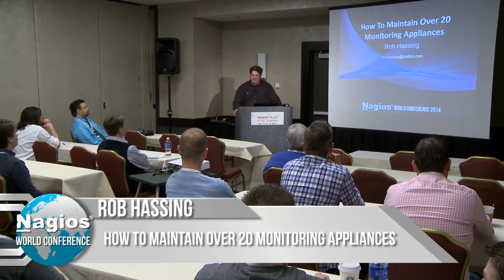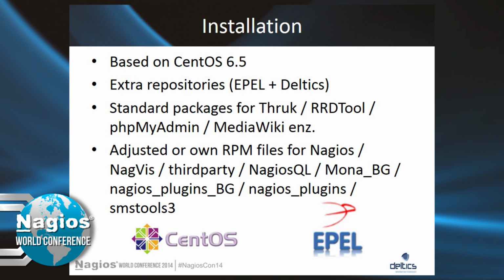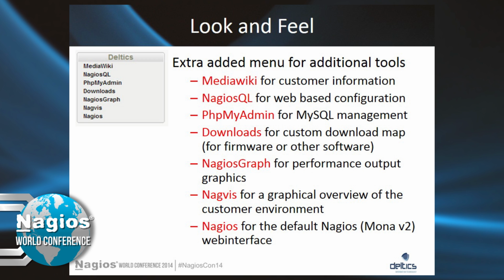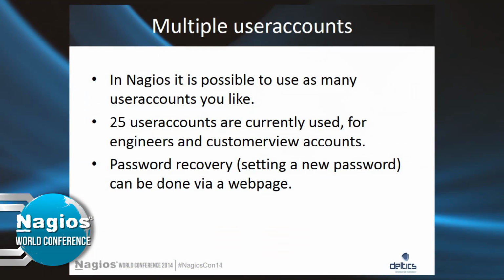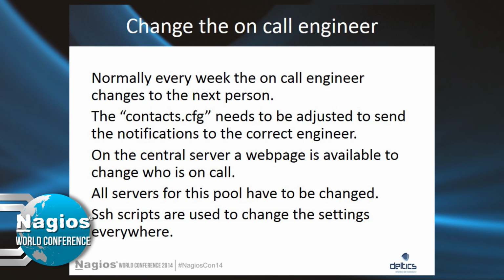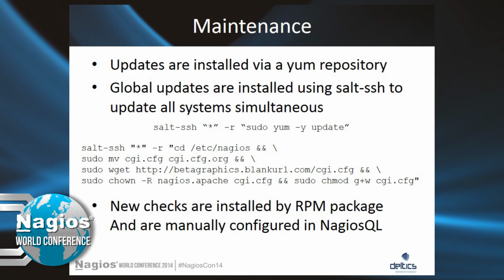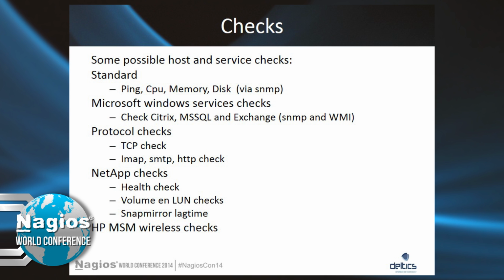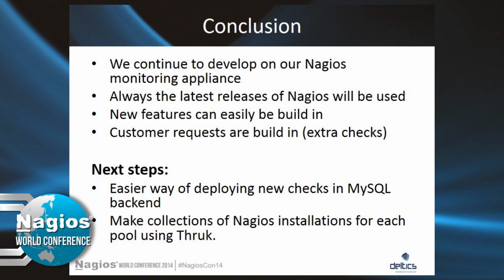Rob Hassing: How to Maintain Over 20 Monitoring Appliances - Nagios Con 2014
"How to Maintain Over 20 Monitoring Appliances"

This presentation will give the answer to issues we've faced in managing multiple Nagios server deployments. We have about 25 engineers using the Nagios servers located at our customers premises and he servers are not allowed to connect back to our office, so there is no central user database. The presentation will cover how to install, maintain and develop in an environment with over 20 Nagios servers, what our environment looks like, and the advantages and disadvantages of our implementation.

Rob Hassing is 42 years old and currently lives in the Netherlands. Rob is a 15 year veteran of Linux/OSS, is a Red Hat Certified Engineer, and is currently using Linux in a professional setting. Rob started using Nagios back in 2005, and his current implementation includes 25 Nagios servers. Rob also, has developed a number of appliances and Open Source tools. In his free time, he likes to take his Citroen 2CV to car shows and drive it around town.

RELATED CONTENT:
2014 Nagios World Conference Proves Biggest Success Yet